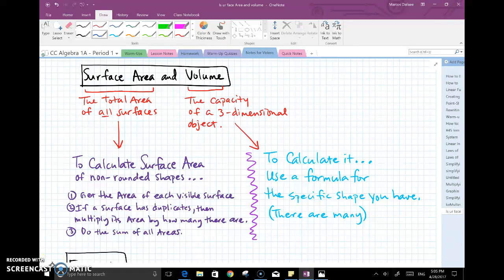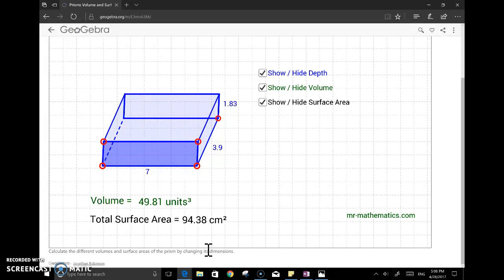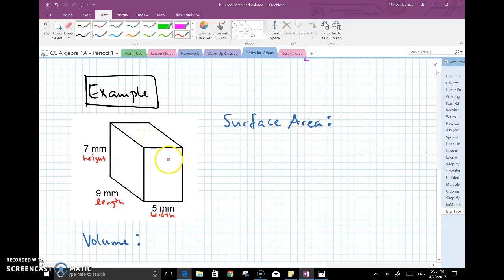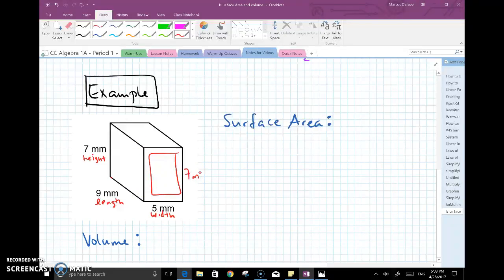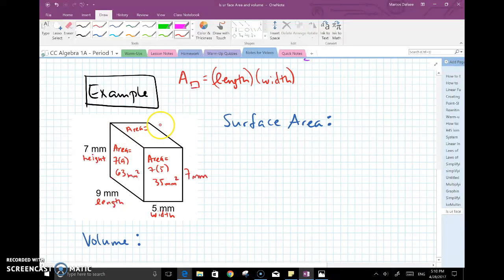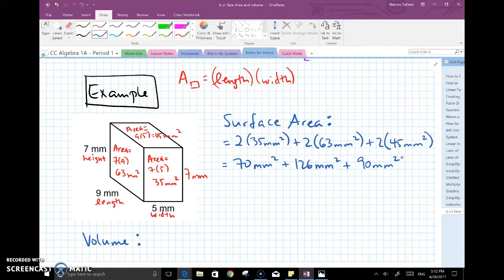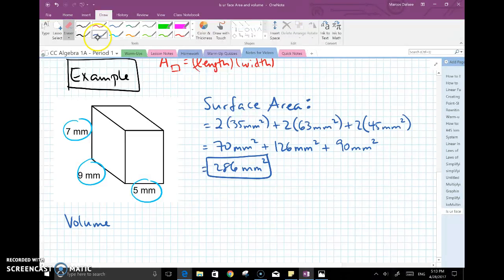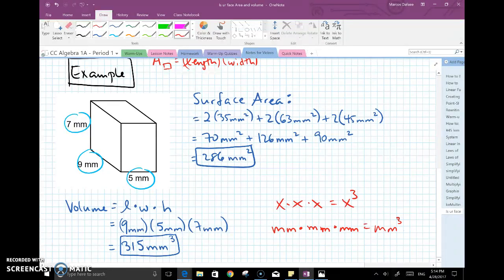Surface Area and Volume (Part 1)